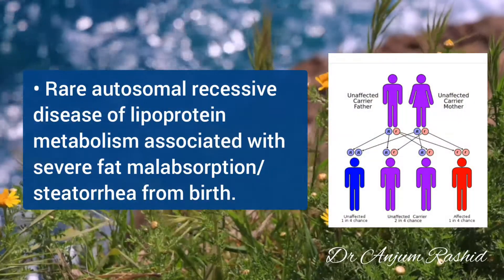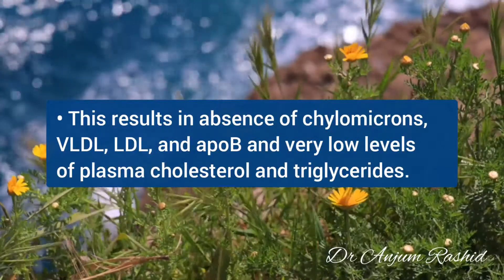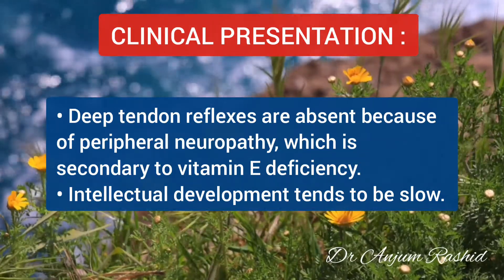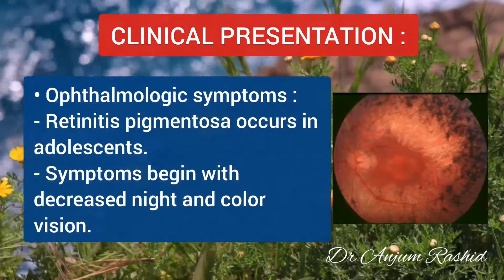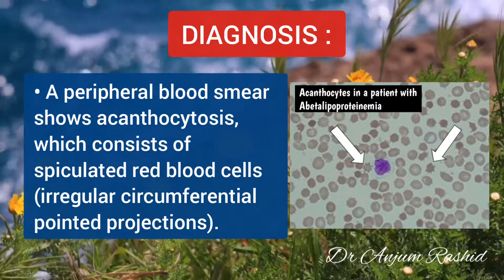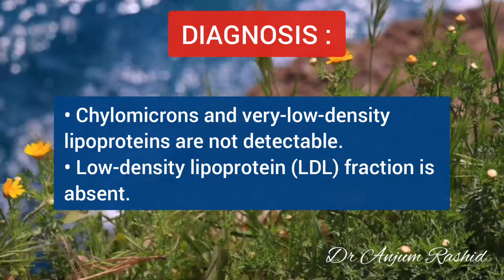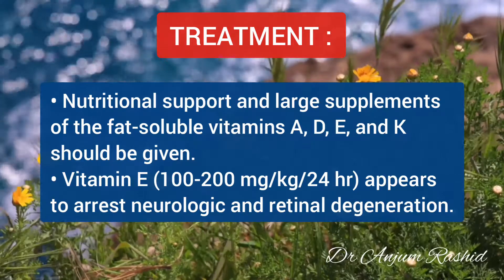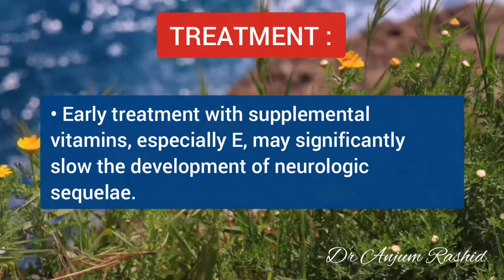Abetalipoproteinemia Causes, Symptoms, Diagnosis & Treatment | Malabsorbtion Syndrome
This video is a presentation on Abetalipoproteinemia in children. I have described the causes, genetics, PathogenesIs, Symptoms and signs, Diagnosis and Treament of Abetalipoproteinemia.